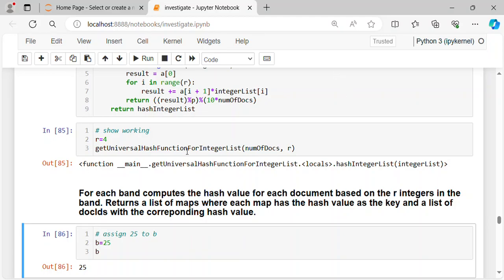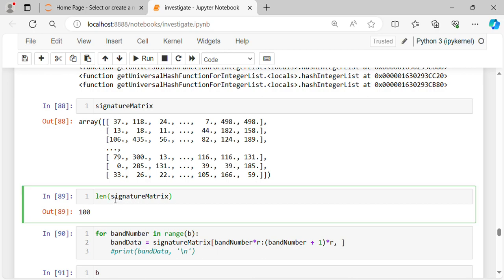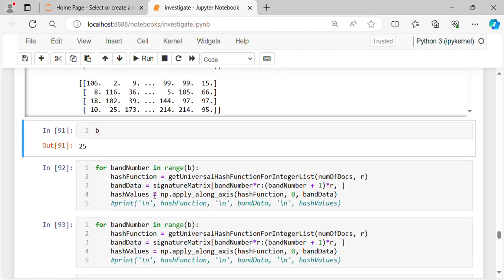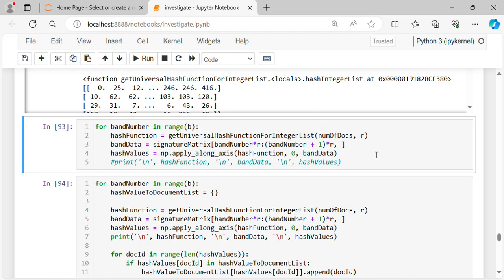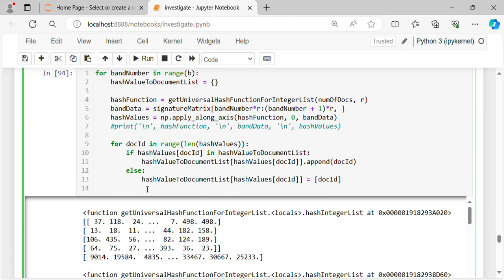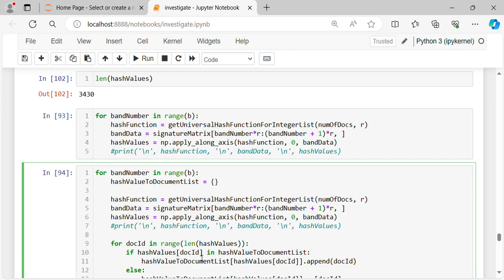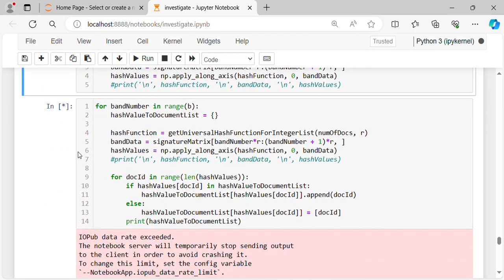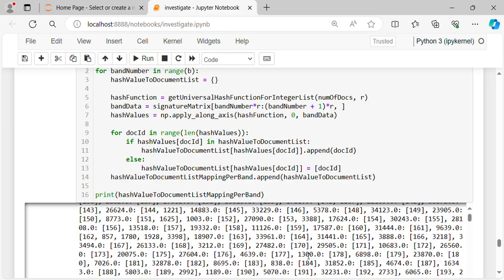Mapping hash values